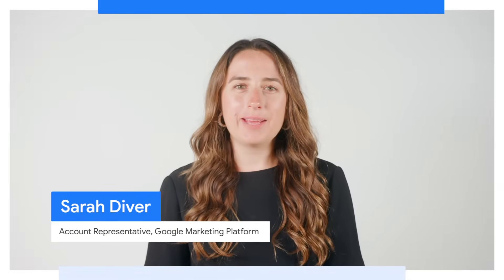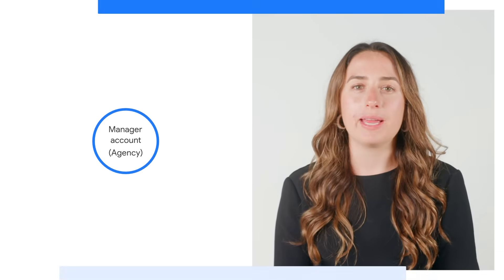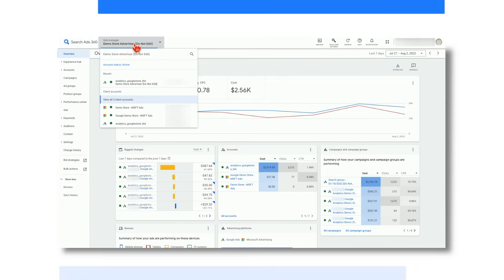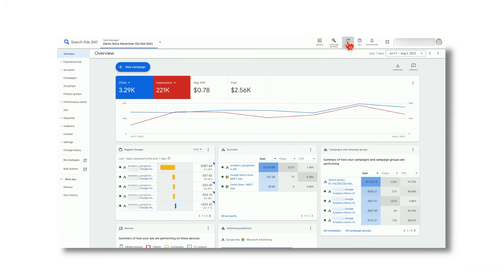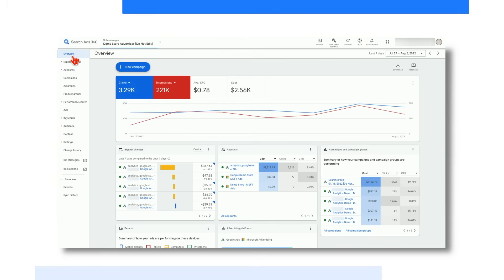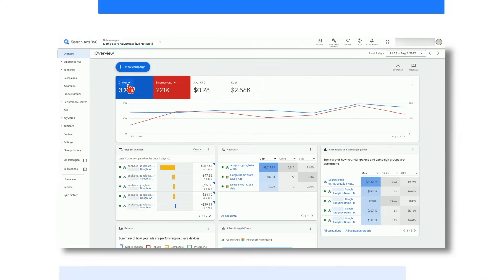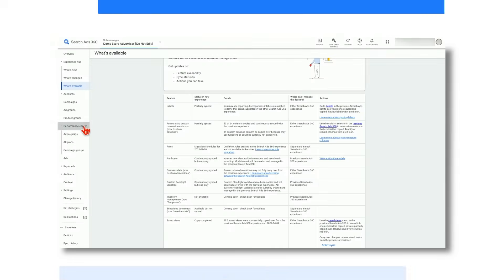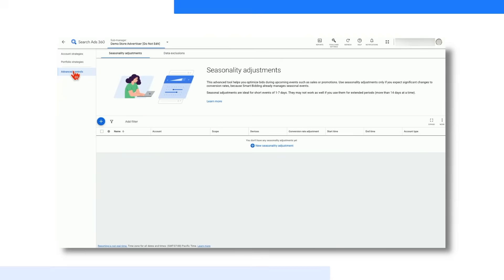Google Marketing Platform Essentials: Search Ads 360 demo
Sarah Diver, Search Ads 360 lead for the Agency Team at Google, walks you through the basics of Search Ads 360.

The Essentials video series from Learn with Google Marketing Platform shares important product information about Google Marketing Platform directly from the Google experts. Get the latest tips and strategies from those who know best.

Google Marketing Platform is a unified advertising and analytics platform that helps enterprise marketers make better decisions faster. With Google Marketing Platform, you’re in control of every campaign, so you have the flexibility to adapt to the needs of your business and your customers.

Register for live events and watch on demand education content
Dive deeper into the product on the SA360 Help Center and read more about the new Search Ads 360

Time stamps:

0:00 Intro
0:45 Search Ads 360’s key benefits
01:20 Account structure
02:35 Navigation basics
04:55 Page menu
06:23 Overview page
06:45  Experience hub
07:43 Performance center
08:30 Bid strategies